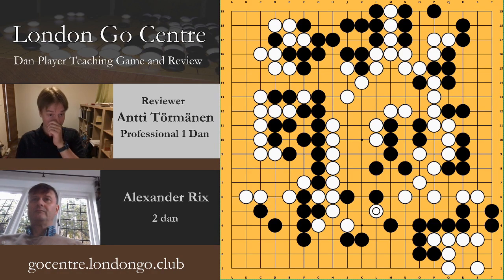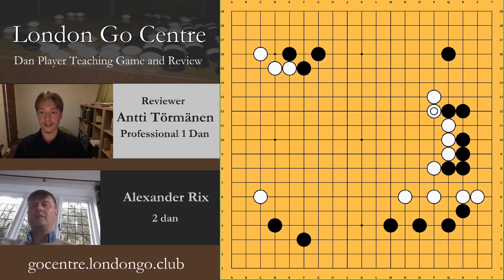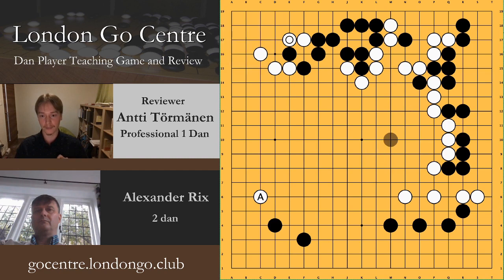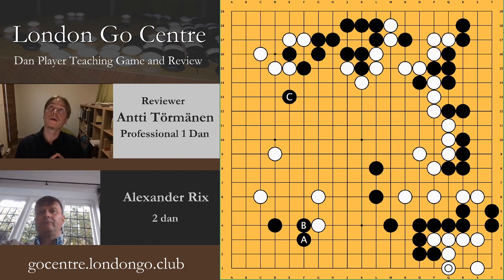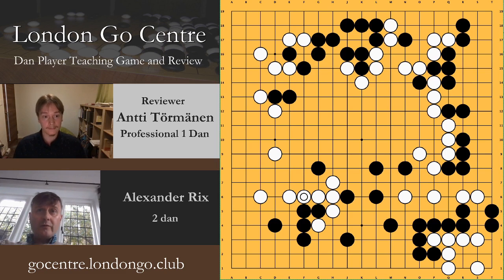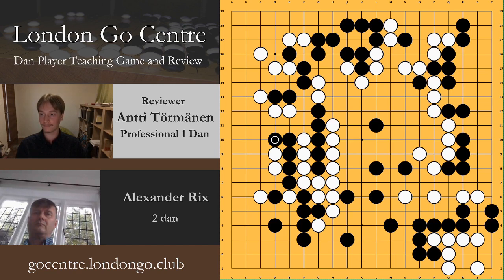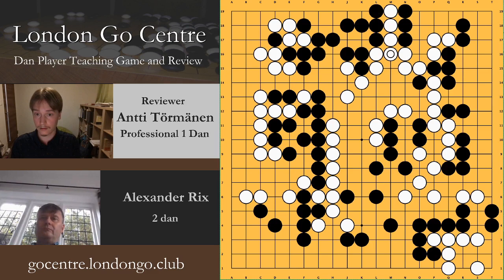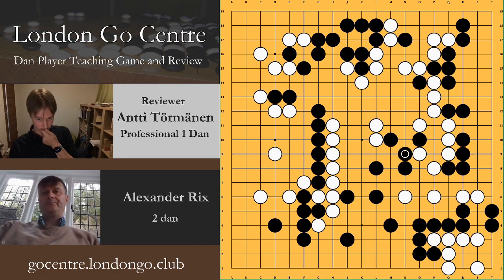dan player teaching game and review #2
Antti Törmänen 1p and Alexander Rix 2D - another video produced under the BGA Strong Player Development Programme.